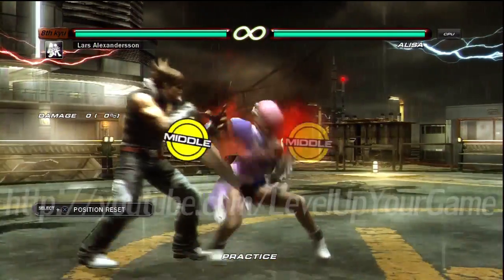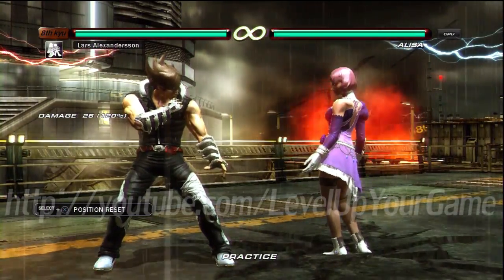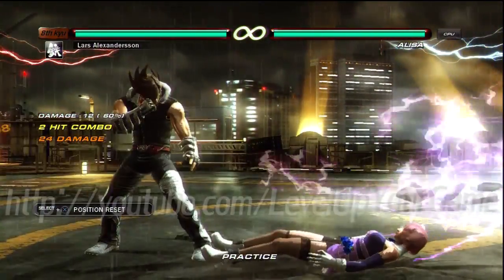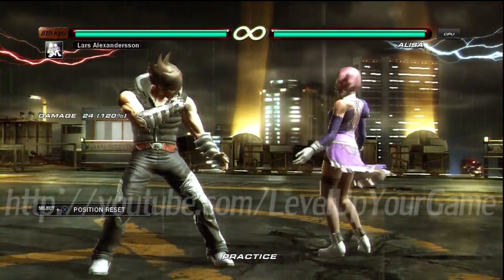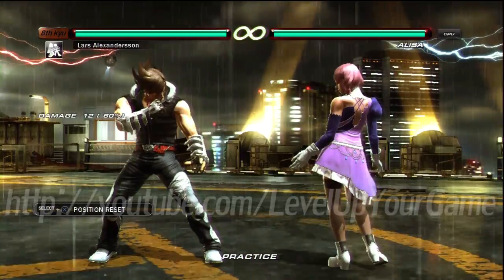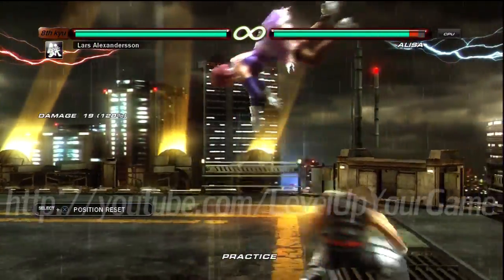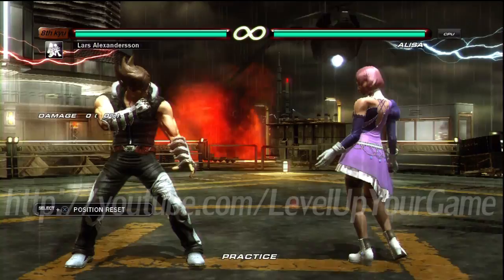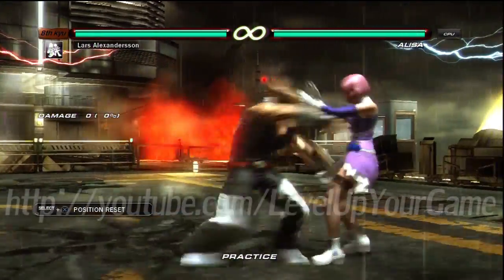Level Up Your Game - Episode 3 - Part 1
Episode 3 of this educational series provides full coverage of Lars Alexanderson

Credits:
Reepal "Rip" Parbhoo
Michael "MYK" Kwon
Aldrin "TRUE!" Espinosa

Camera operator: Omar Diones